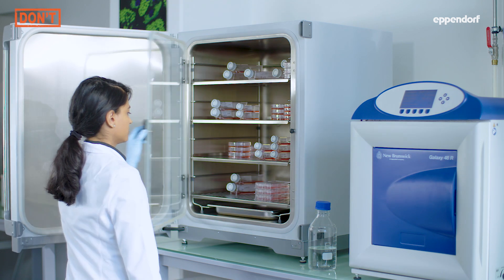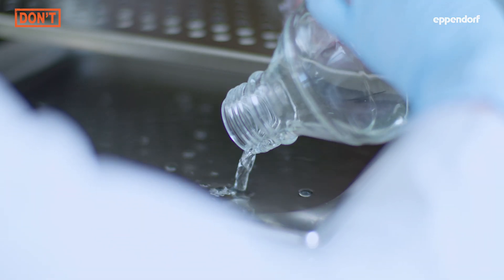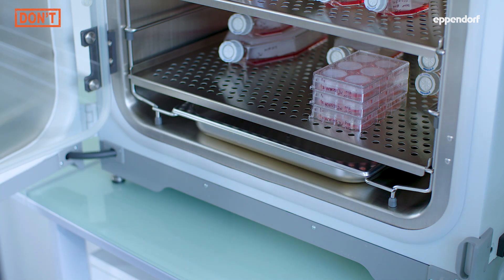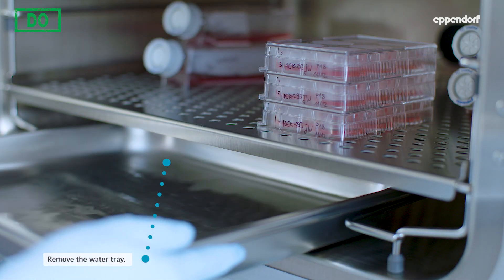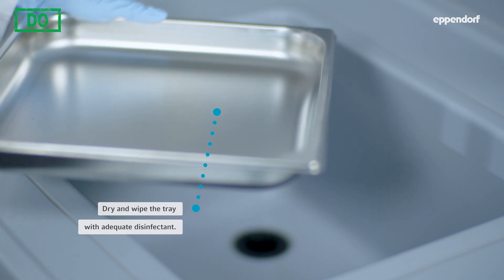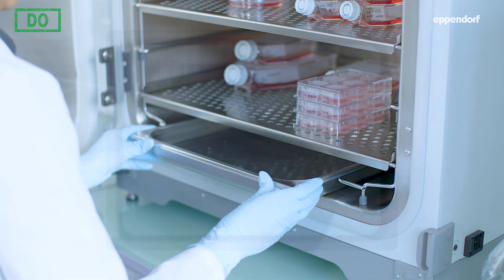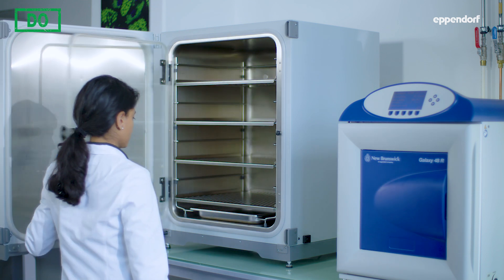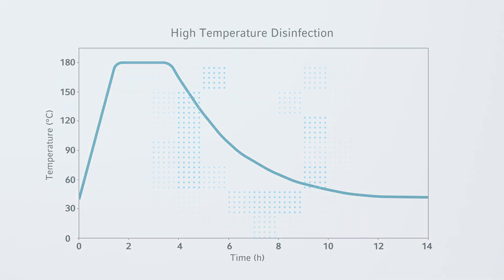How to correctly refill the water reservoir in your CO2 Incubator - Cell Culture Do’s and Don’ts 5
A water reservoir inside your CO2 incubator ensures a humid atmosphere and reduces evaporation of media from your cell cultures. But a water reservoir can also become a source of cell culture contamination, if it is not refilled properly. In this video of the Cell Culture Do´’s and Don’´ts series, you will learn how to refill the water reservoir of your CO2 incubator properly and what you should do regularly to prevent contamination of your CO2 incubator.